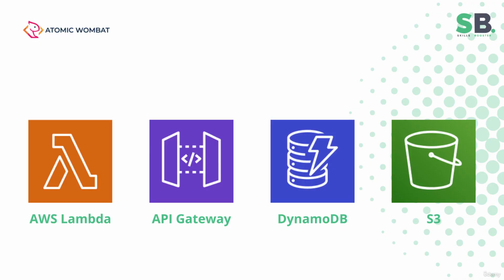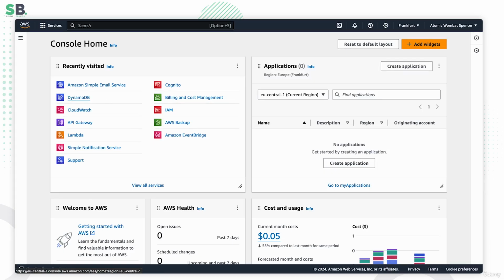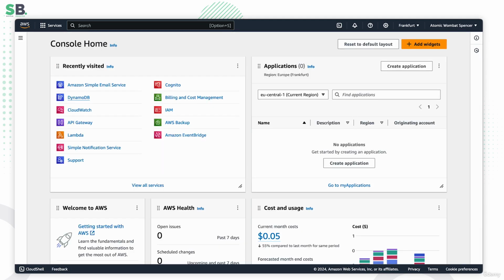Mastering AWS Serverless: Hands-On with Core AWS Services.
Your Guide to AWS Serverless: Building Robust Cloud Applications.

What you'll learn:
Understand the fundamentals of AWS Lambda and its essential role in serverless architecture.
Create and deploy Lambda functions in the AWS console and automate deployments using the AWS Cloud Development Kit (CDK).
Integrate AWS Lambda with API Gateway to build and manage scalable APIs that handle various data formats.
Leverage DynamoDB for scalable data storage and seamlessly integrate it with your serverless applications.
Apply best practices for optimizing and scaling serverless applications to ensure high performance and reliability.
Troubleshoot and resolve common challenges in serverless architecture, ensuring smooth and efficient operations.